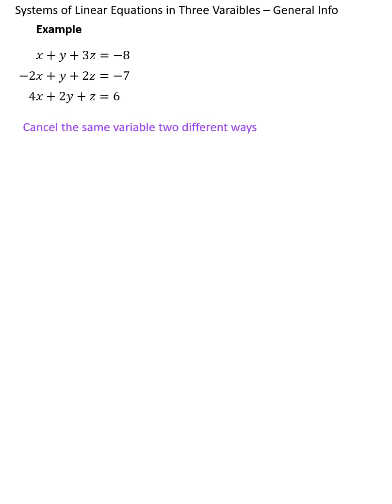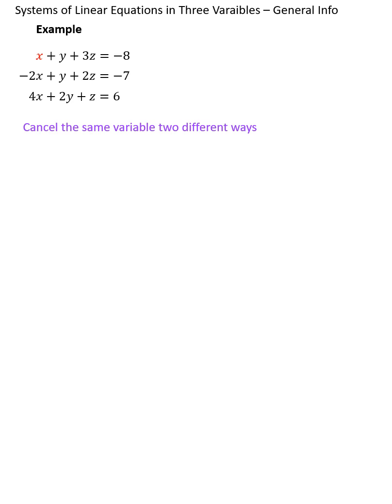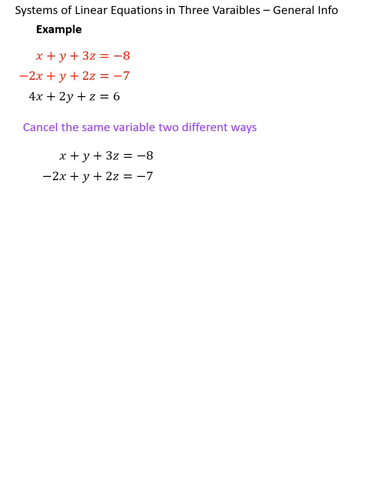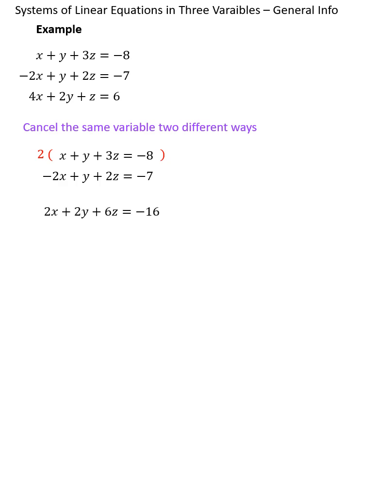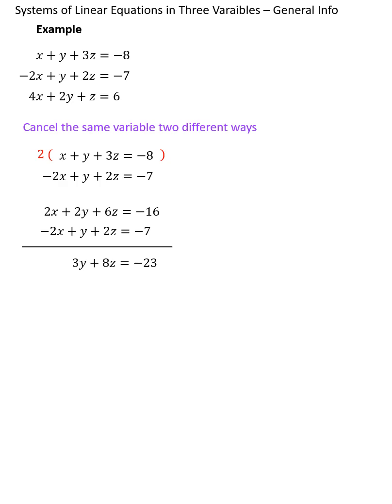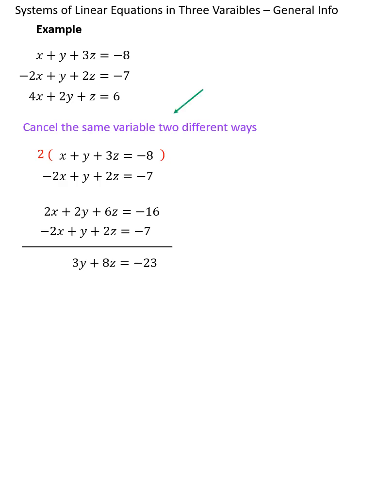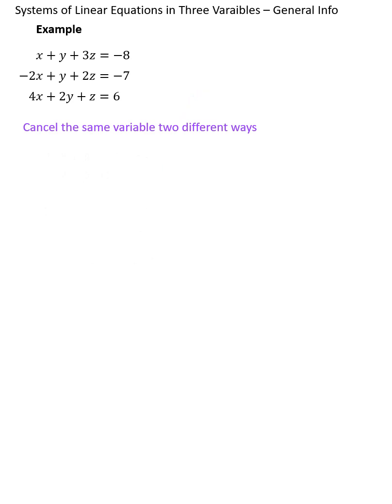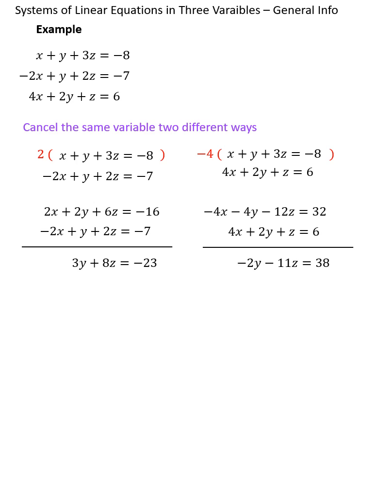Systems of Linear Equations in Three Variables - 3 of 6 - addition & elimination